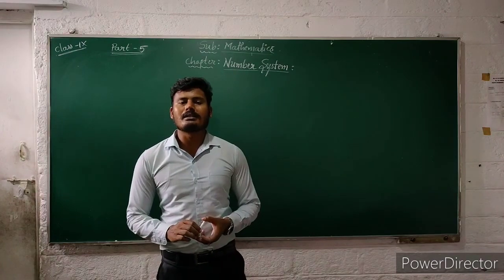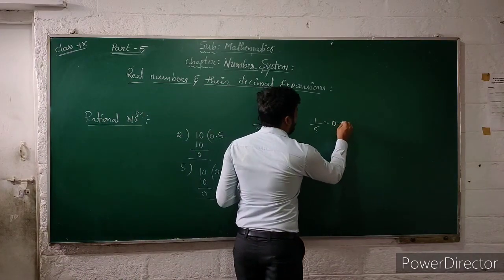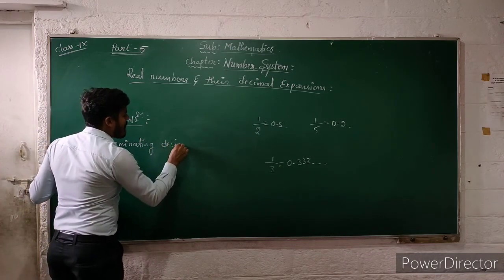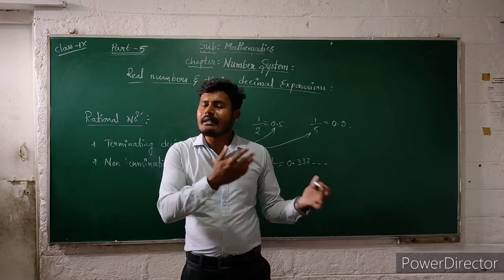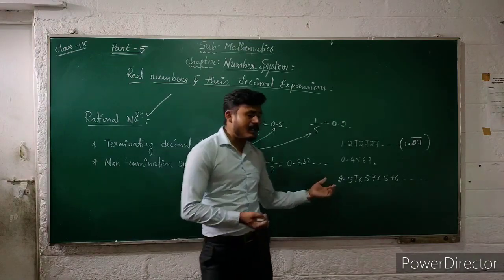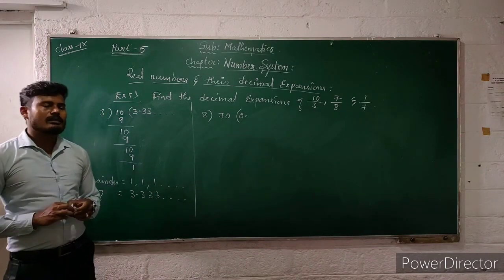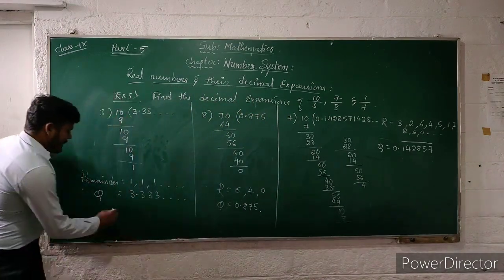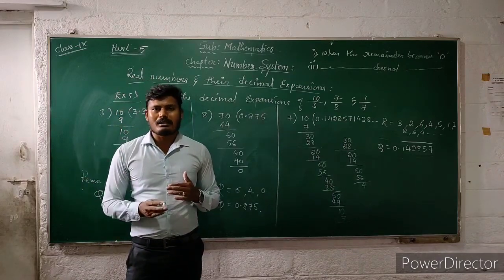Class IX | Number System | Part-5 | class by Arjun